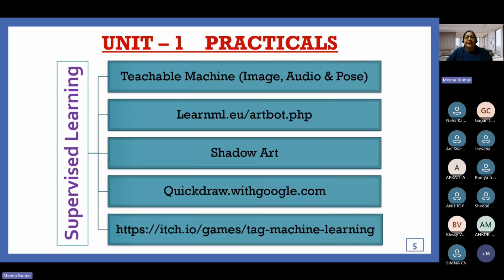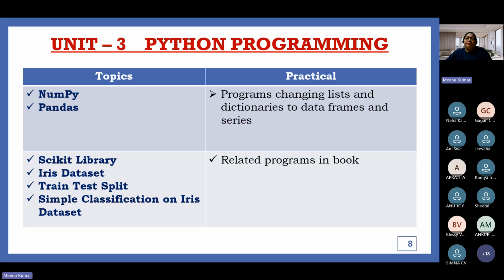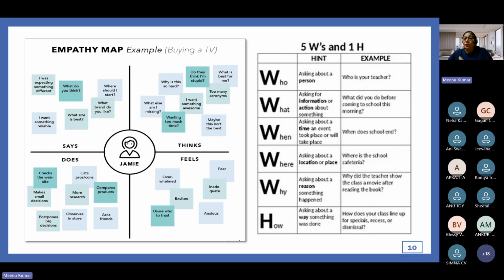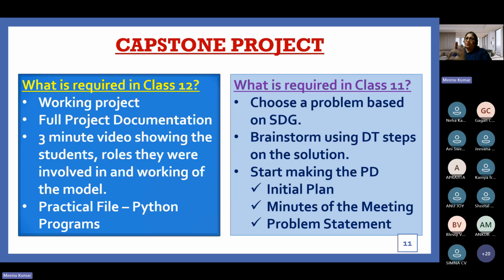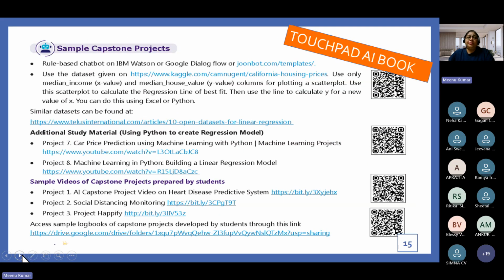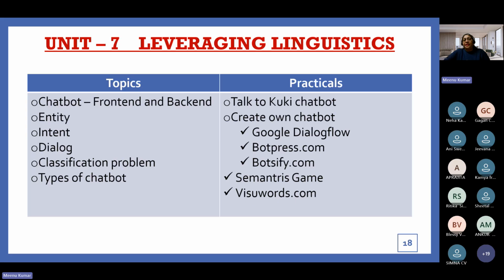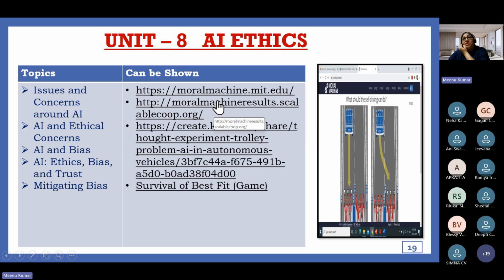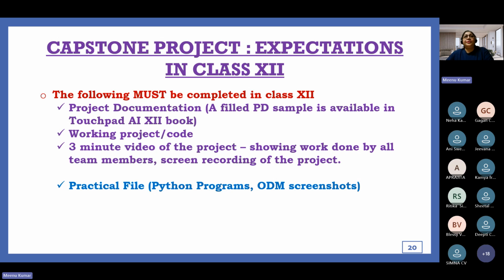XI AI New Syllabus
Class XI AI New Syllabus as introduced by CBSE, PDF of the session can be downloaded